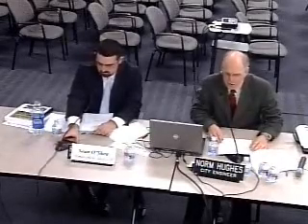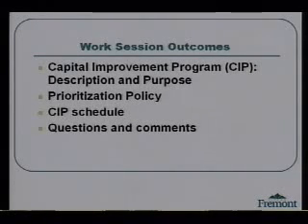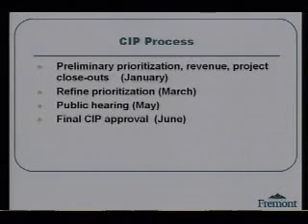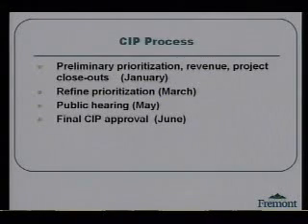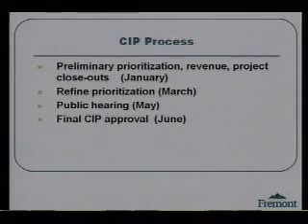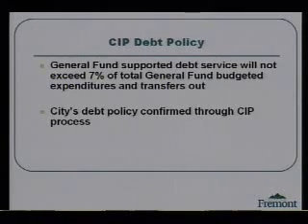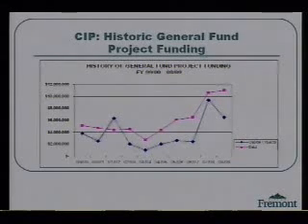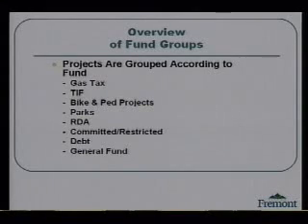12/16/2008 Fremont City Council Meeting - Budget Update, 6 of 9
12/16/2008 Fremont City Council Meeting - Budget Update, 6 of 9